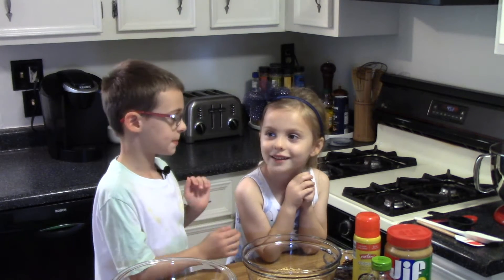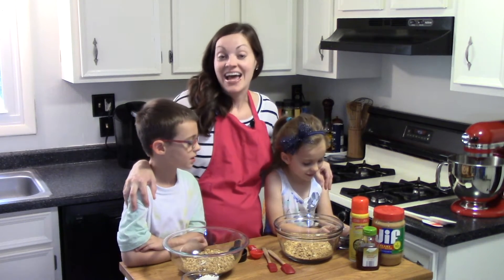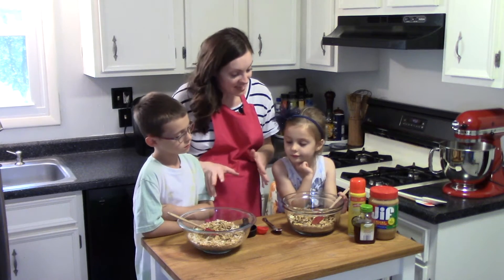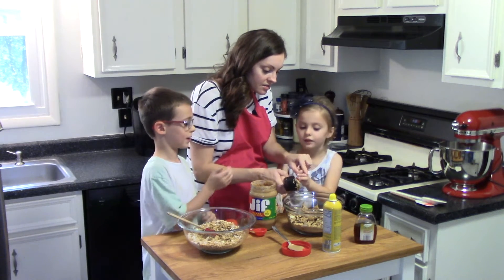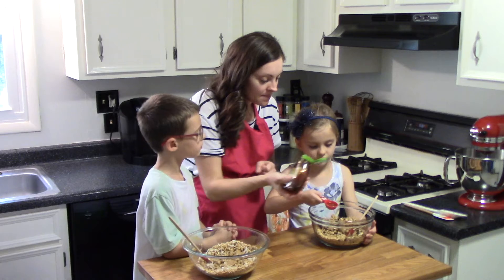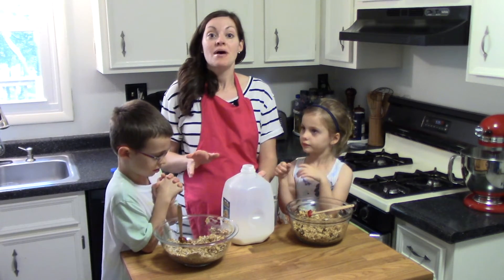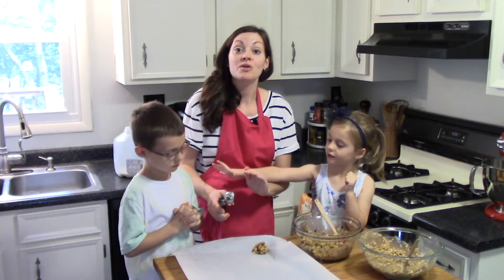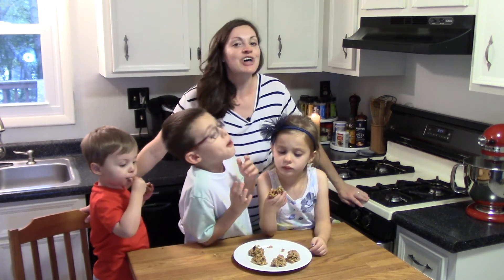Granola Bites | After School Snack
These Granola Bites are the perfect after school snack! You can customize them in so many ways by adding “mix-ins” or starting with a fun, flavored granola. *This video is part of an open collaboration with Moss Family TV (channel linked below) for FallFoodFriday!*

Granola Bites
recipe adapted from Sweet Dreams with Gale Gand

2 cups granola
¼ cup peanut butter
2 Tbsp. honey
1 Tbsp. milk (in the video I added WAY too much! you really just want a little splash to help mix everything together.)
Mix-ins 1: 1 Tbsp. chopped dried cherries, 1 Tbsp. mini chocolate chips
Mix-ins 2: ¼ c. shredded coconut, 1 Tbsp. chia seeds

In a mixing bowl, stir all ingredients together with a rubber spatula until combined.  Use a Tbsp. scoop  (for even sized bites) to form the mixture into mounds, placing each on a parchment-lined baking tray or plate.  Refrigerate for at least an hour or overnight so the granola bites firm up.  ENJOY!